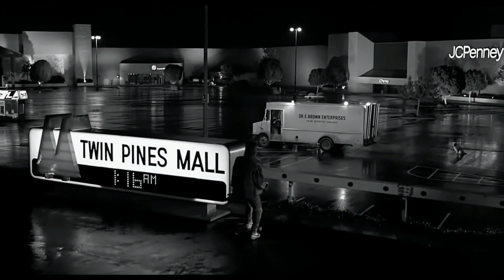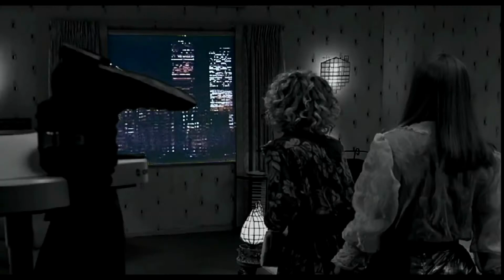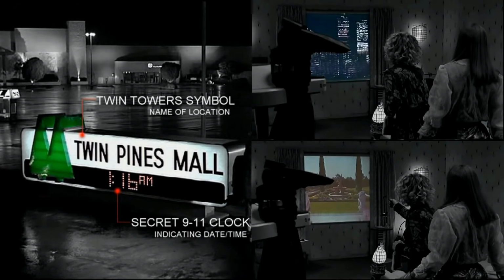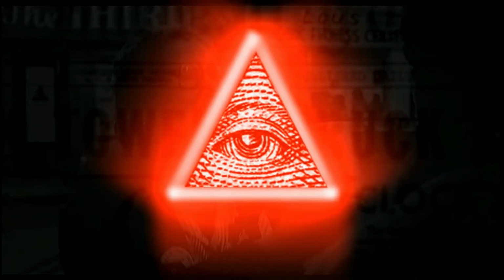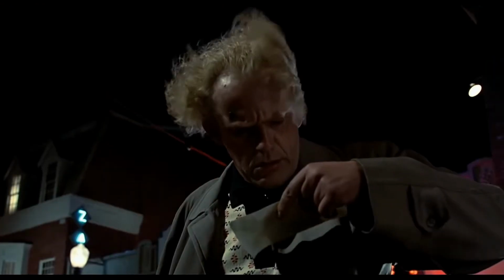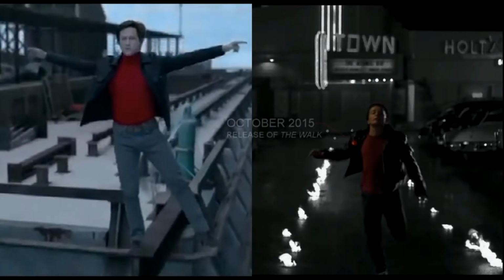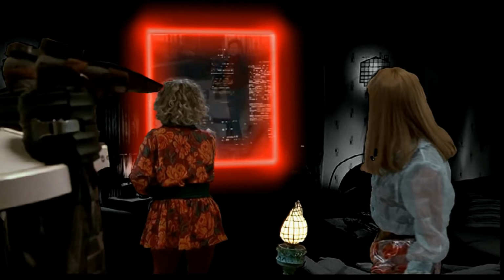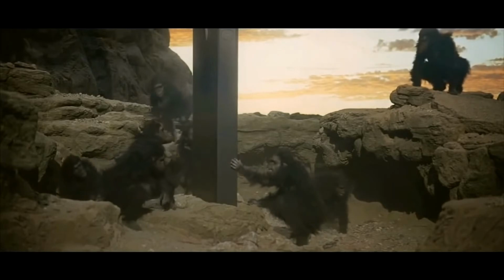9/11 & "Back to the Future" + "The Walk" / Twin Towers Connection / Predictive Programming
Tsavos Alliance Presents:

"9/11 & Back to the Future"
Apophenia Productions

There is in fact a direct connection
with the film "Back to the Future" and
the 9/11 Event that took place in 2001.
Robert Zemeckis knew the future in detail,
but how did he obtain this knowledge?

That will be a question that I will always ask.

Director:
Robert Zemeckis

"The Walk"
Sept. 30th, 2015

"The Walk" movie is about
Phillippe Petit's 1974 tightrope walk
between both towers in New York.